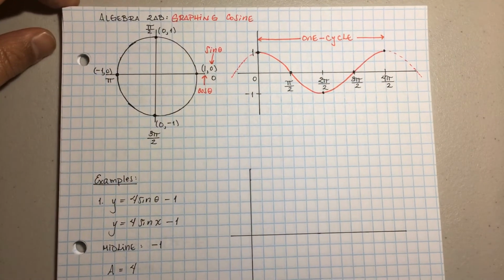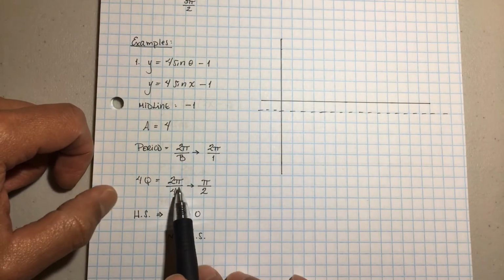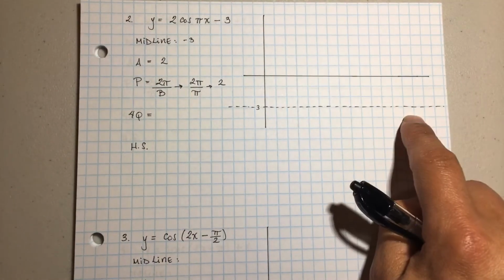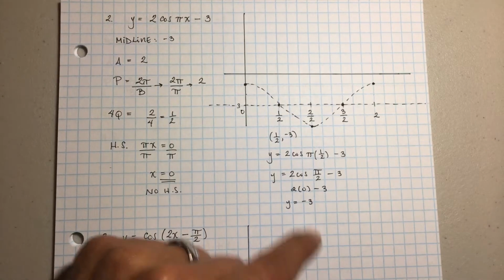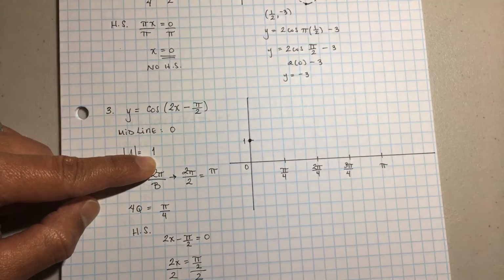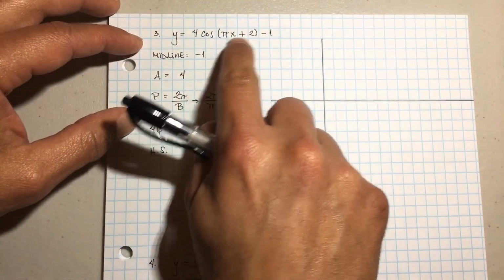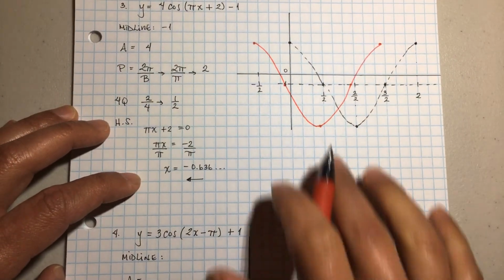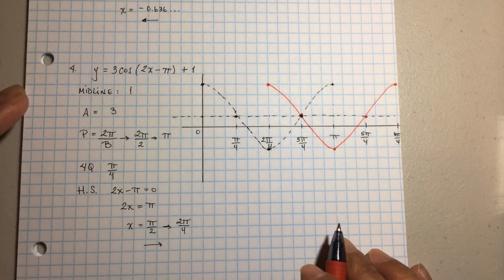Algebra 2AB: Graphing the Cosine Function With Shifts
In this video we learn how to graph the cosine trig function with horizontal and vertical shifts.